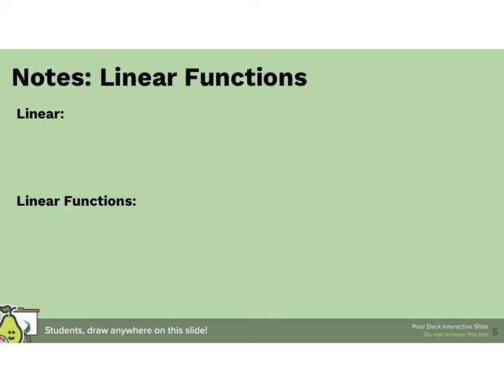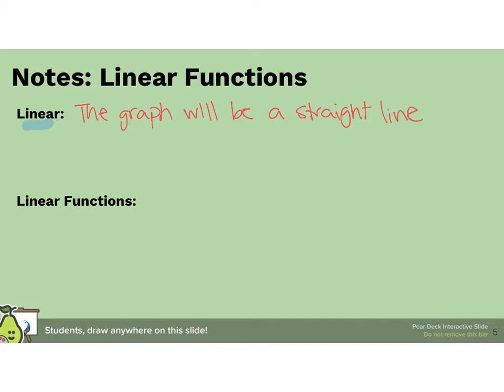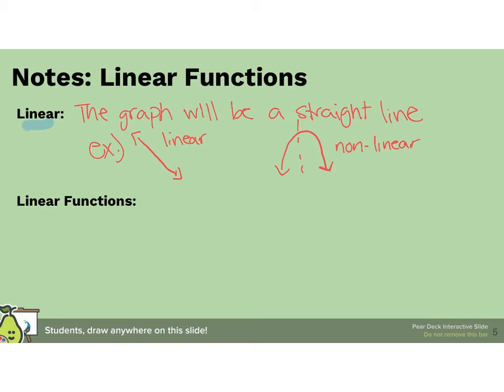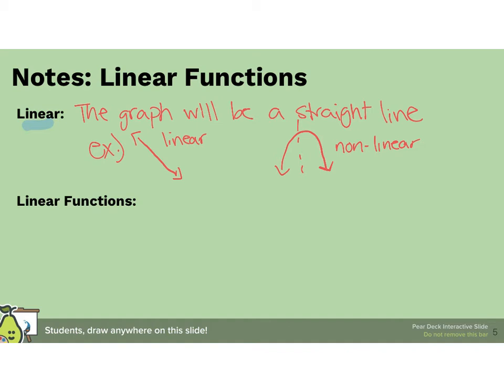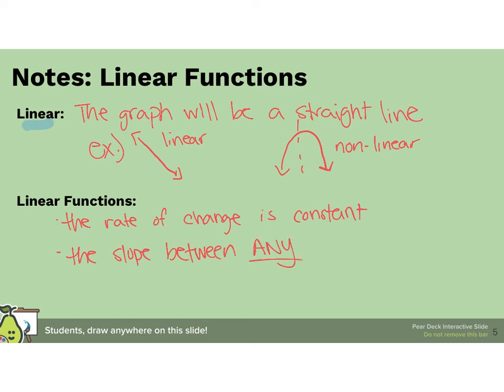U3 Linear Functions Notes